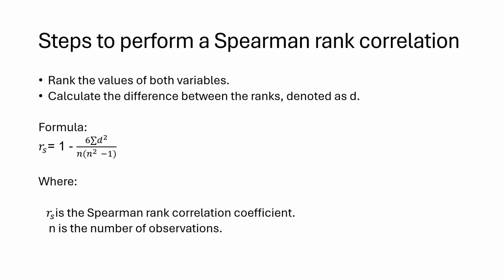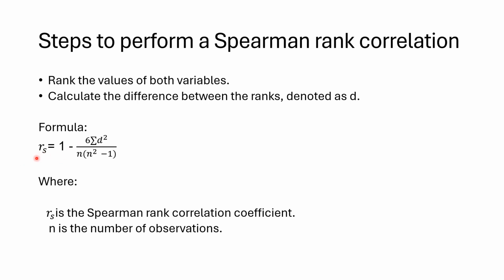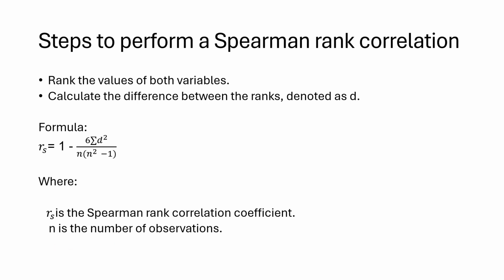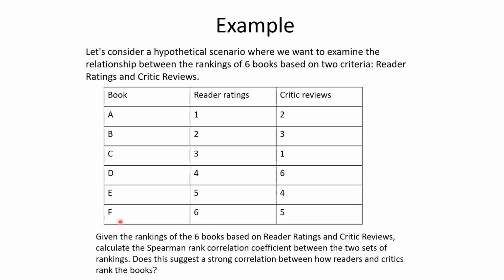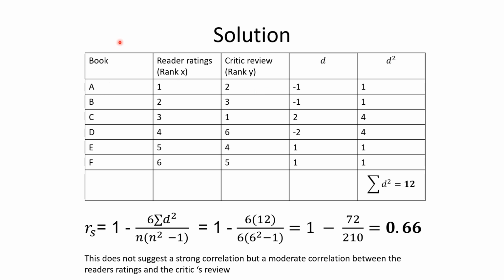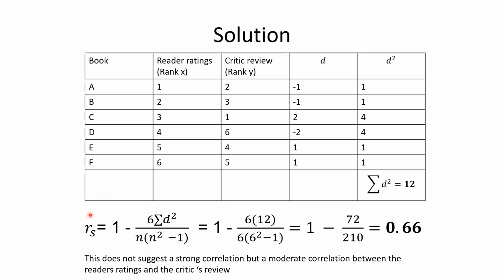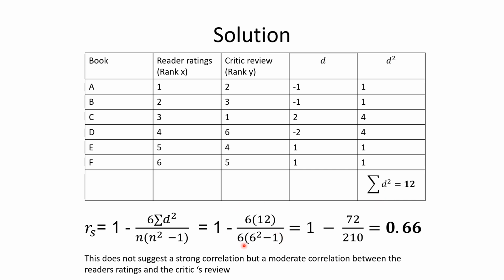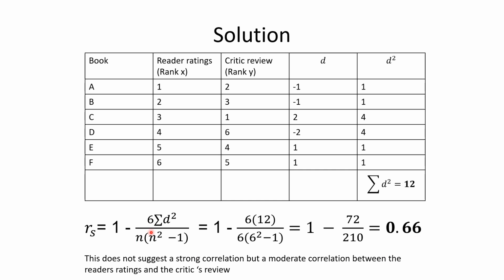Spearman Rank Correlation calculation